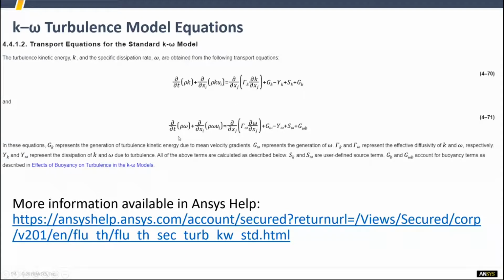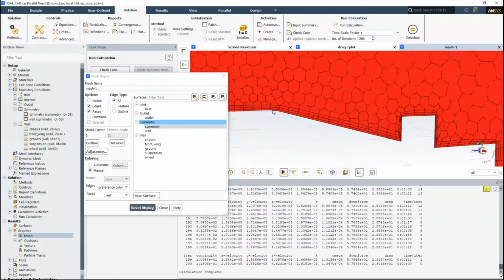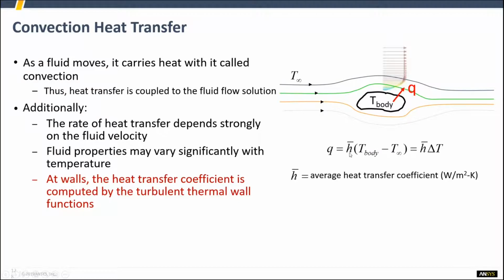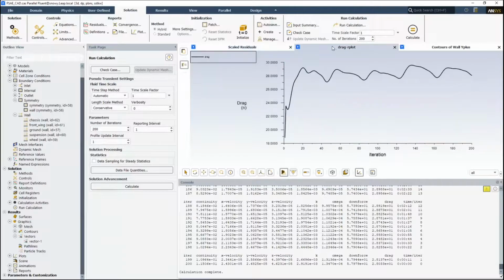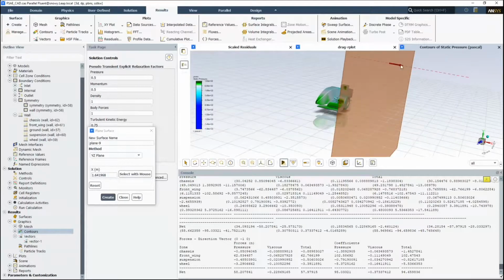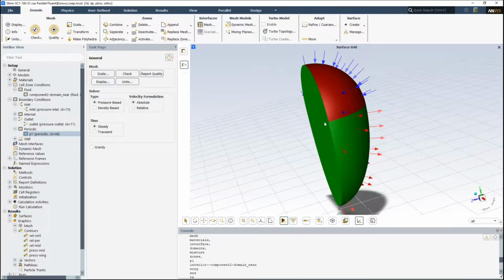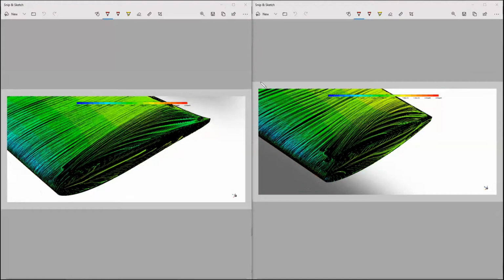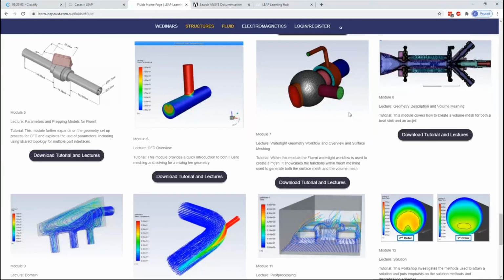Understanding the Fluids Solver - Online Training 2020 (Part 4 of 4)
This video focuses on the Fluent solver with case studies. This video was recorded during training for Melbourne University students and is the final part in a four-part series.

Australia : 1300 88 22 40
New Zealand : 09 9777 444